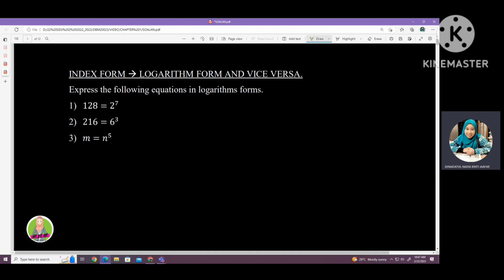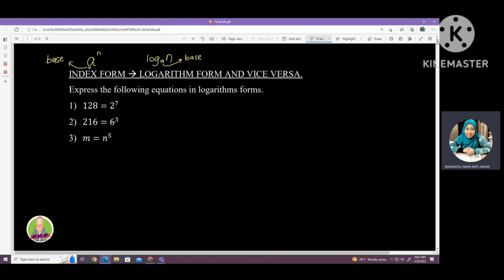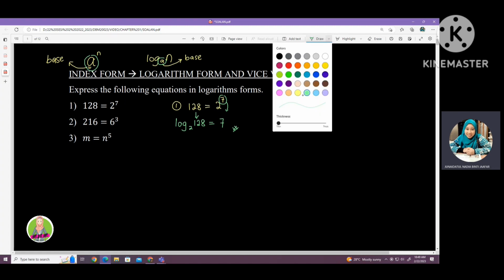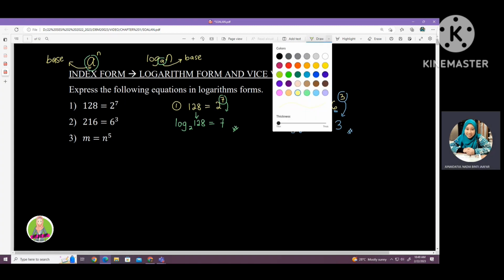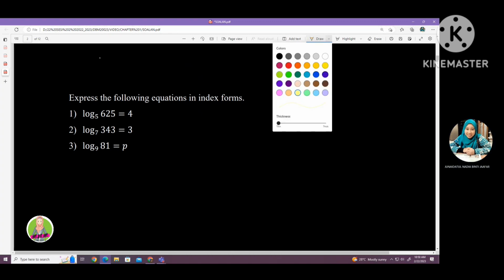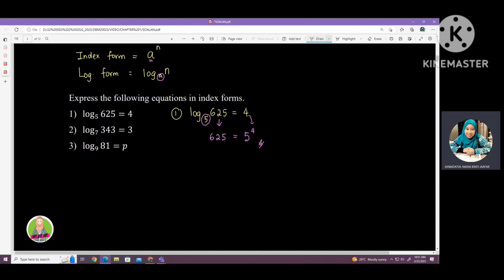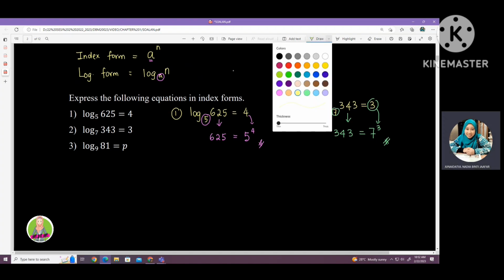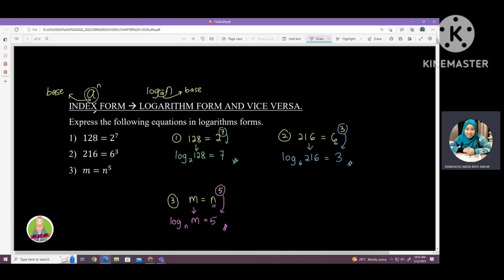CONVERTING FROM INDEX FORM TO LOGARITHM FORM AND VICE VERSA